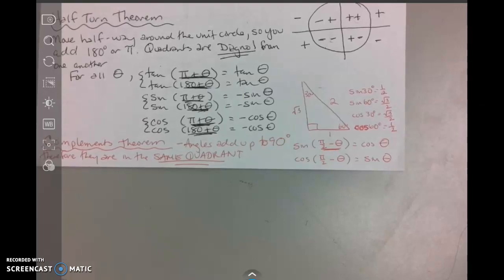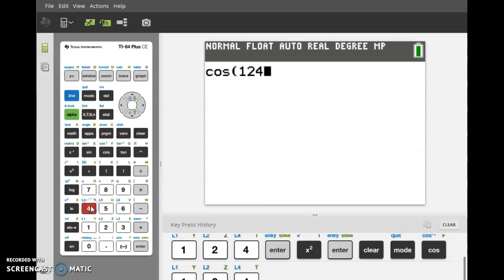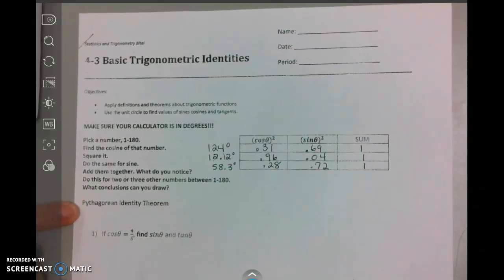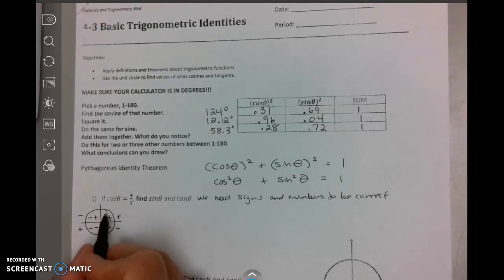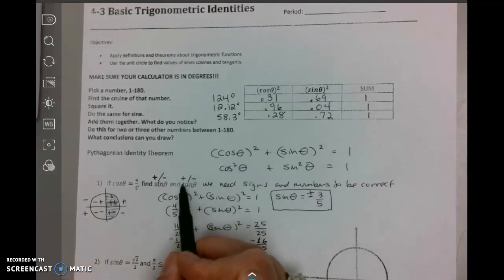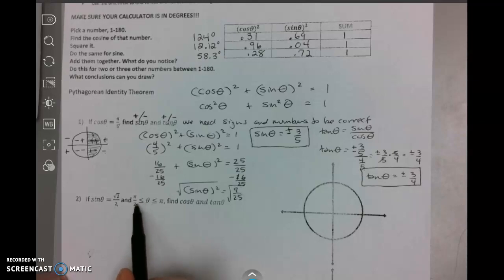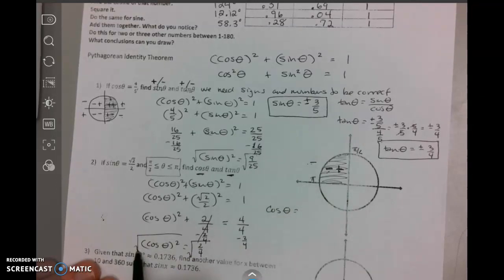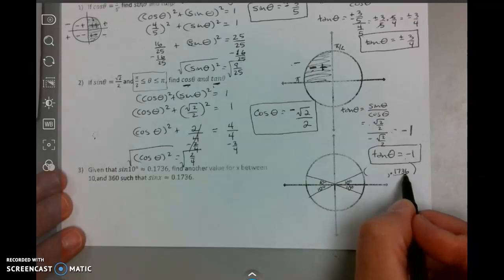Trig Identities (plus last part of the Complements Theorem)